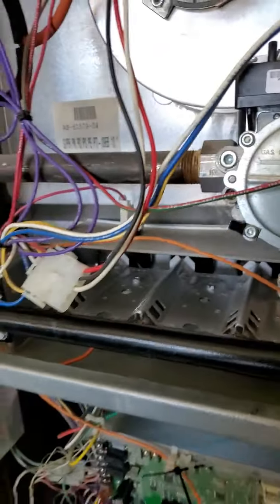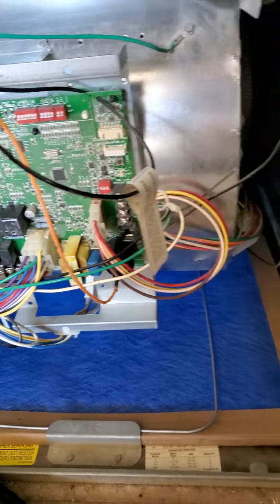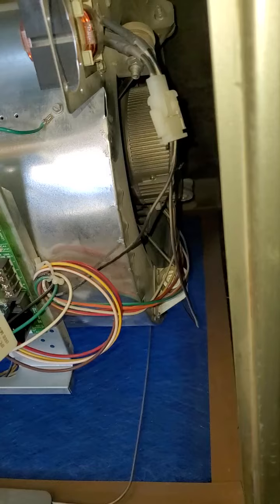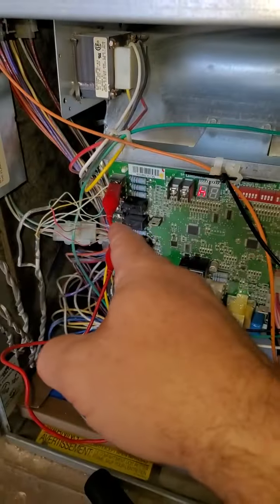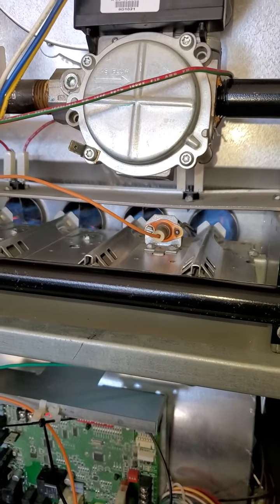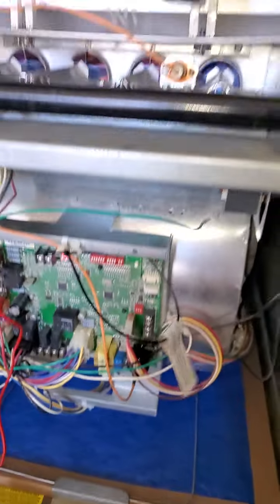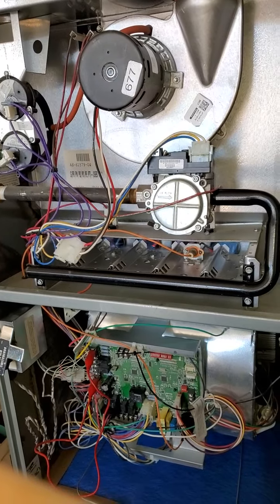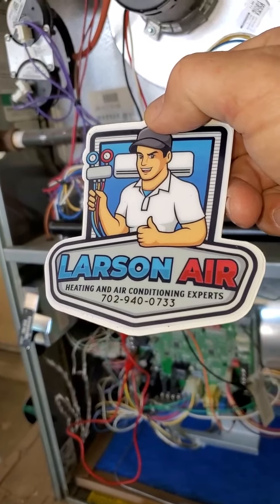Furnace Maintenance once a year! Tune-up by Larson Air of Las Vegas, NV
Furnace Maintenance is key to longevity and protecting your investment. Tune-up by Larson Air of Las Vegas, NV.